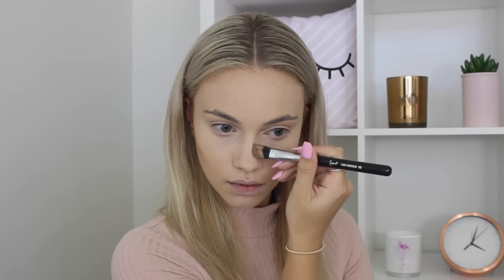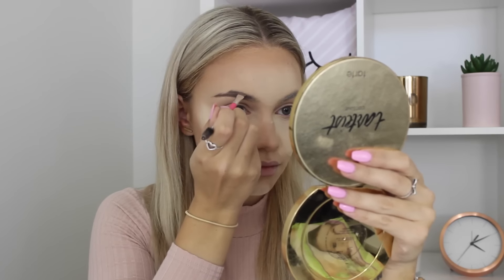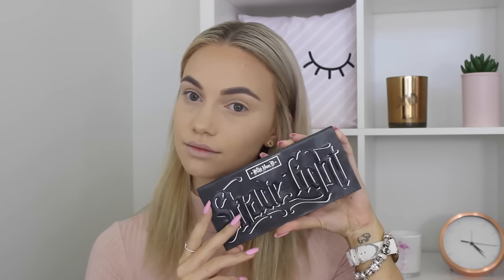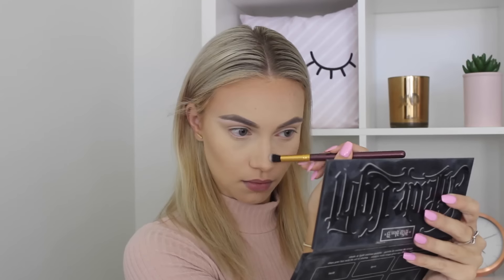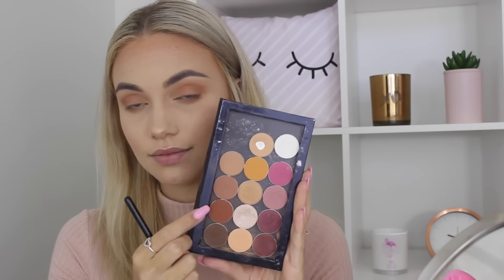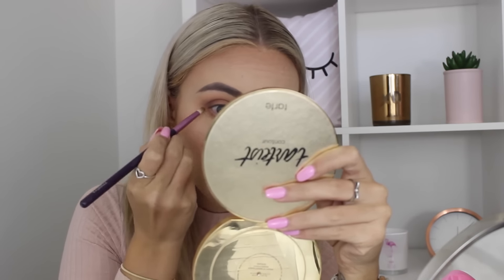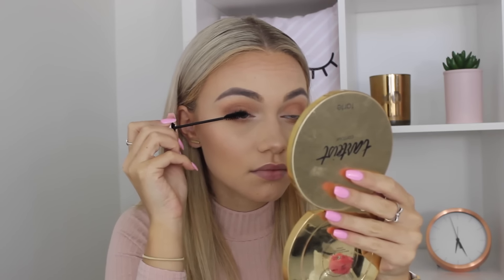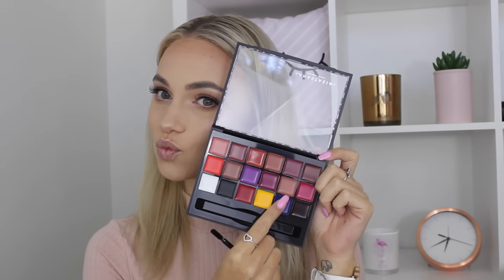SOFT MATTE BROWN SMOKEY EYE // Makeup Geek Tutorial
- Makeup Geek Eyeshadows (Peach Smoothie, Creme Brulee, Frappe, Cocoa Bear, Mocha, White Lies)
- Vegas Nay 'Easy Elegance' False Lashes
- PONi Cosmetics White Knight Mascara
- Zoeva Cosmetics Soft Kohl Eyeliner
- PONi Cosmetics Mane Stain (Little Palomino)
- Anastasia Beverley Hills Stick Foundation (Beige)
- The Balm Cosmetics Betty-Loumanizer
- Becca Cosmetics 'Rose Spritz' Blush
- Anastasia Beverley Hills Lip Palette #11

♡ Free Loving Tan Tanning Mitt with any Bronze Shimmer purchase using the code 'erin'

Camera: Canon 600D
Editing: FinalCutPro
Lighting: 2 x Umbrella Lights